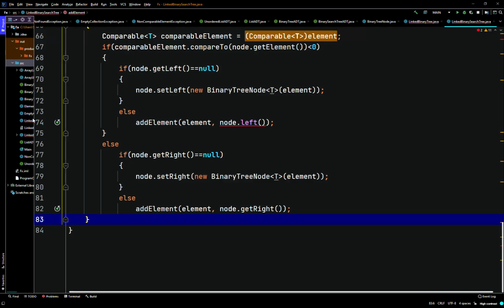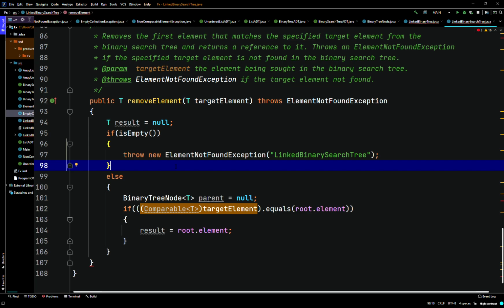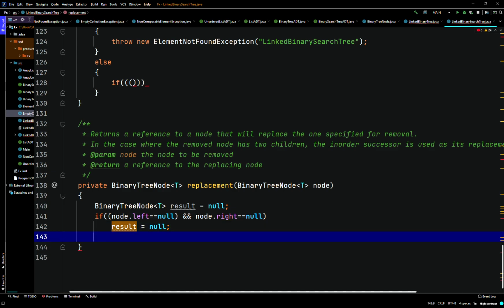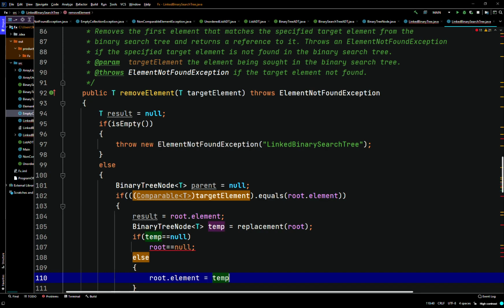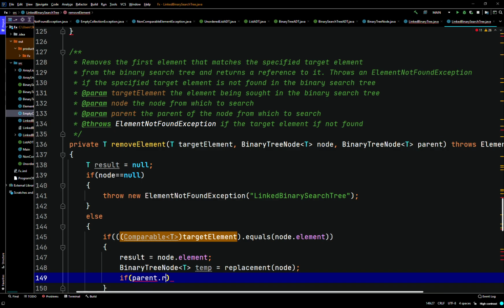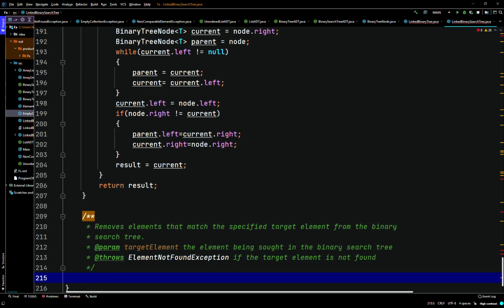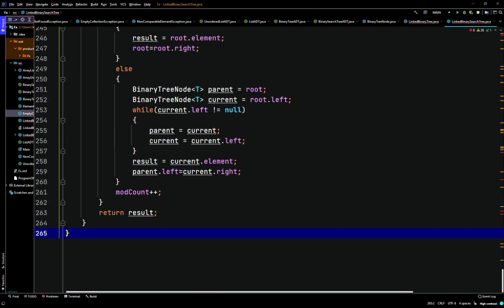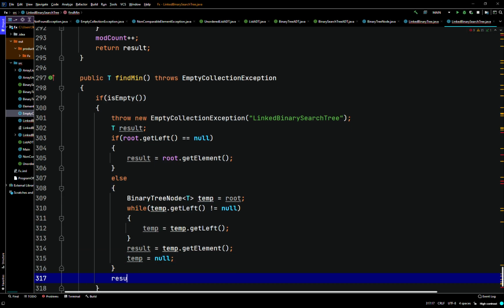Java Trees - Linked Binary Search Tree - Part 4